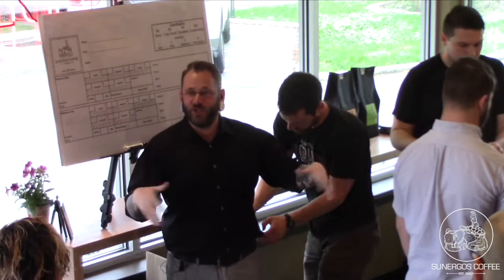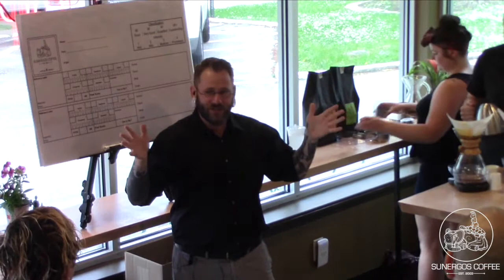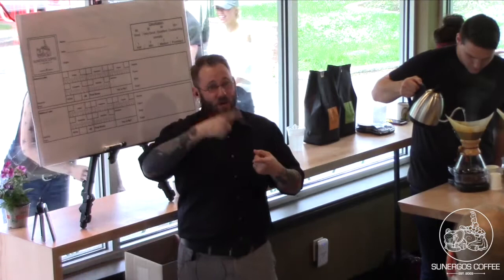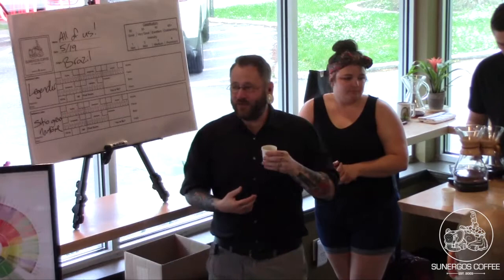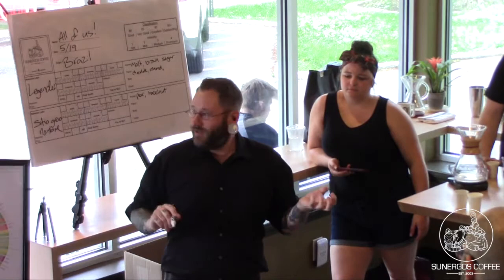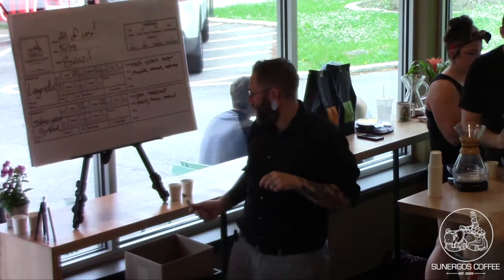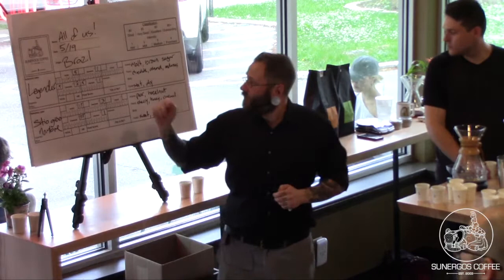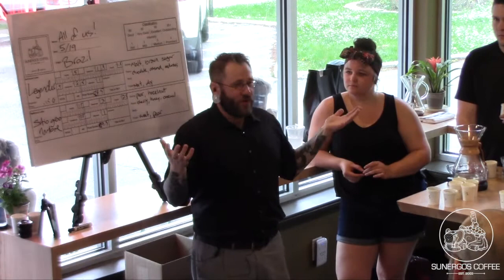Specialty Coffee Scoring and Quality Control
This is the full session from Sunergos Coffee's launch of Brazil Sitio Grão Nobre. Head trainer and quality control specialist Ryan Soeder leads a scoring and comparative tasting of Brazil Sitio Grão Nobre and Brazil Legender.